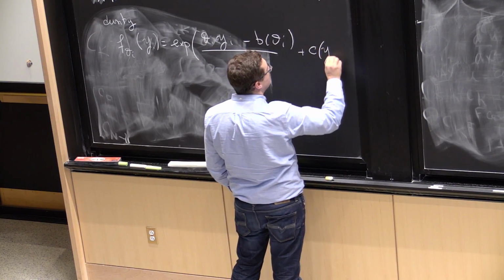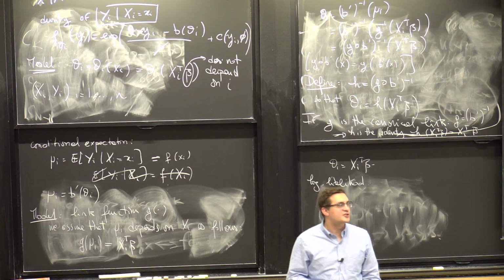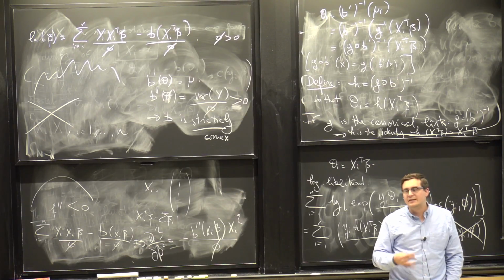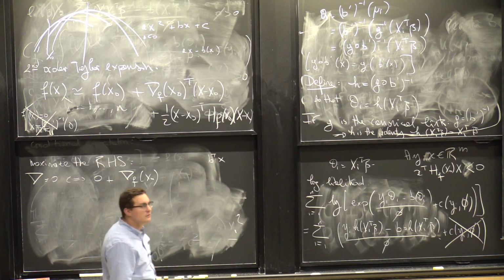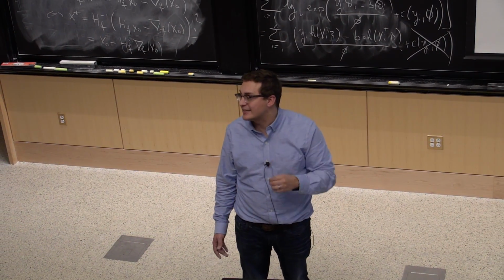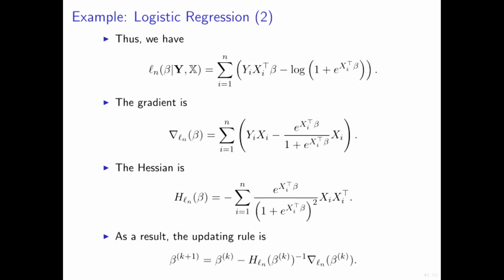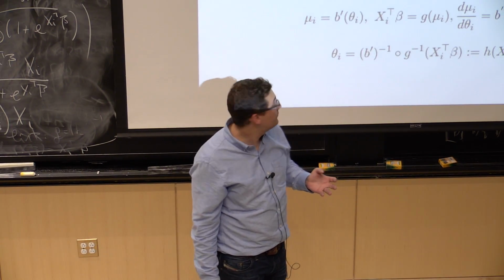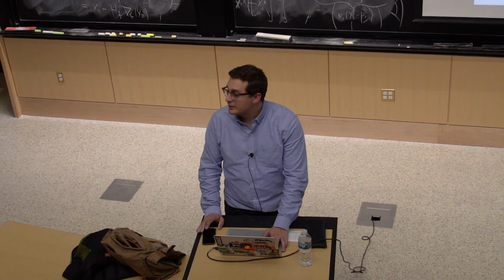18.650_Lecture23_2016dec06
18.650_Lecture23_2016dec06